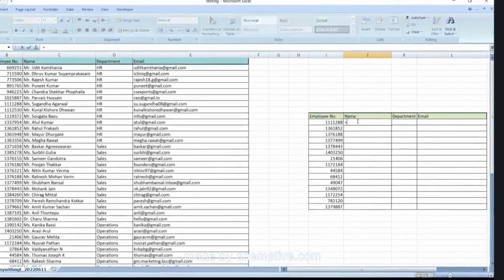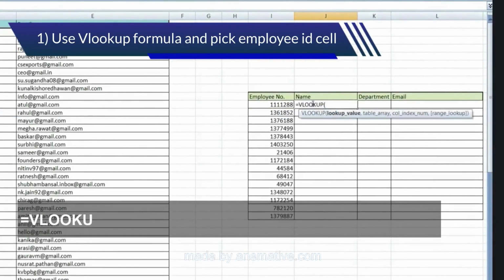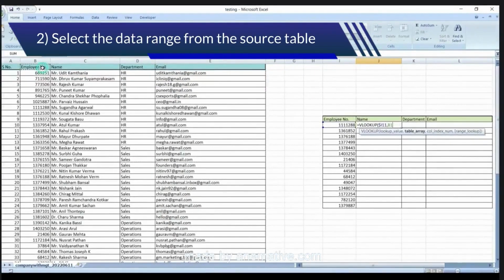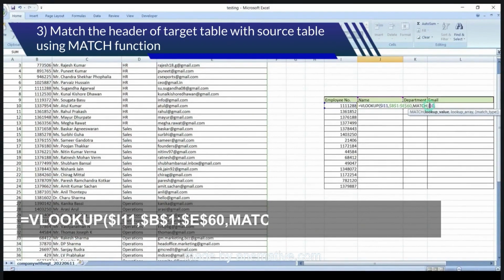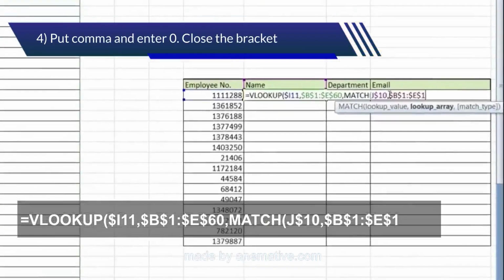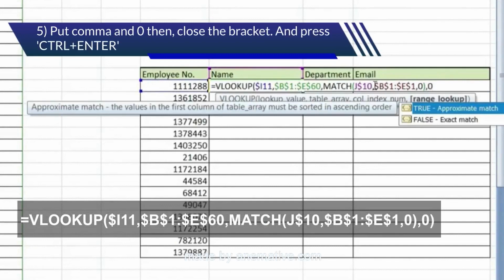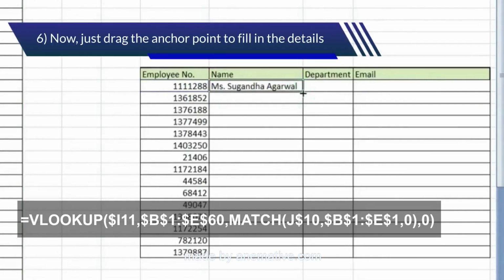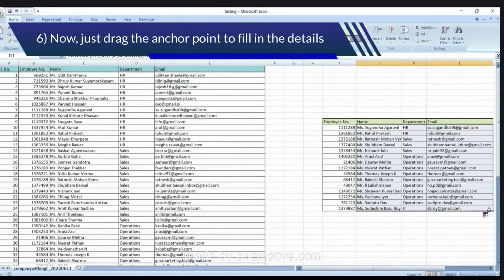Anemative: Ms Excel Tutorial : VLOOKUP Function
You can find out more about video editing videos you need

The video is about affordable explainer videos   but also try to cover the following subject:
-Ms Excel turorials
- How to use Ms Excel

Youtube is the best website to visit when looking for videos about affordable explainer videos.
Affordable explainer videos is certainly something that interests you and other individuals so i made this video about this topic.
If you want to discover more regarding explainer video benefits I advise you to look into our other videos
Have i answered all of your questions about affordable explainer videos?
People who searched for explainer video benefits also looked for explainer video animation.